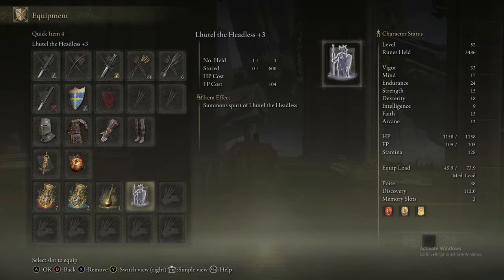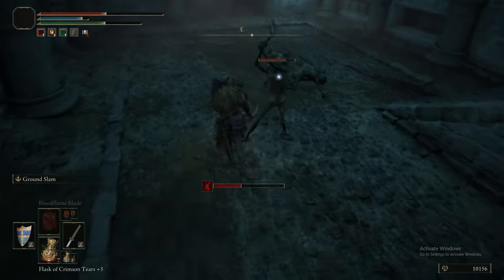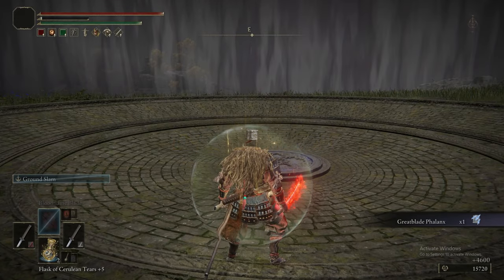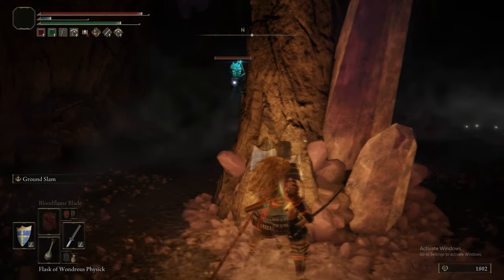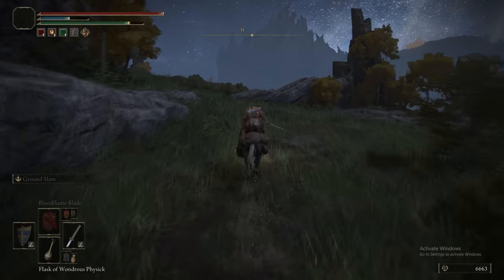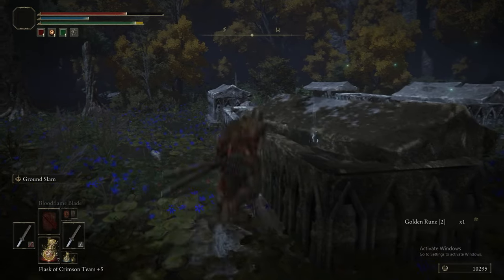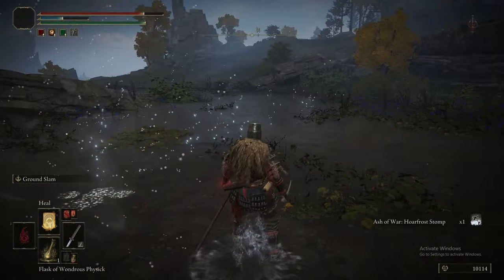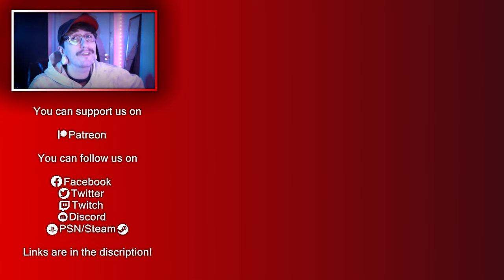LIURNIA OF THE LAKES - WEST - ELDEN RING : THE ULTIMATE GUIDE - 100% COMPLETE WALKTHROUGH - PART 10